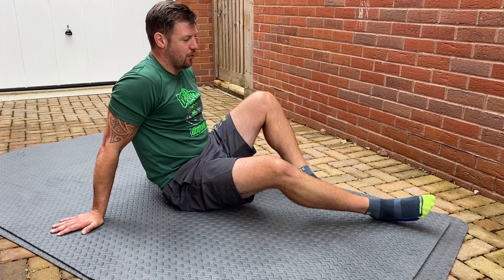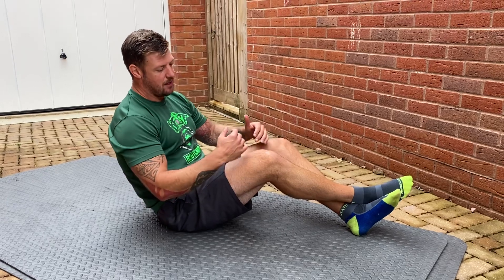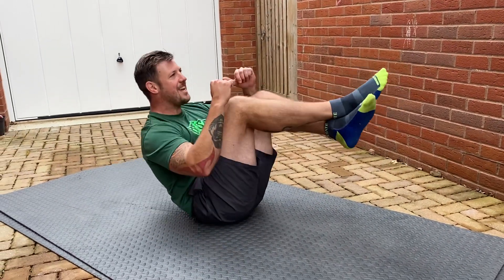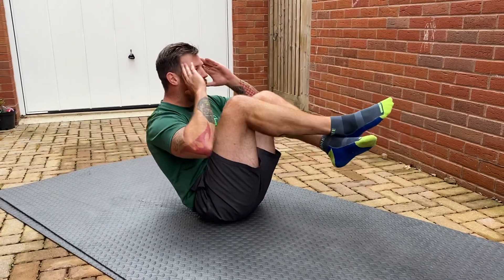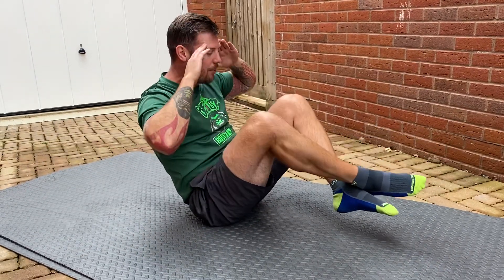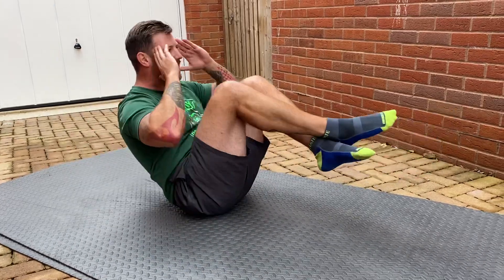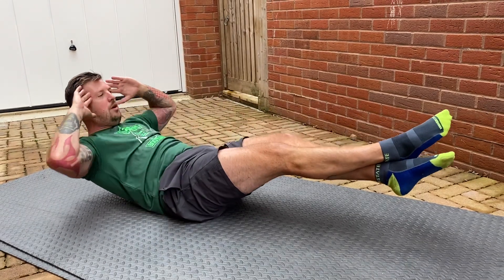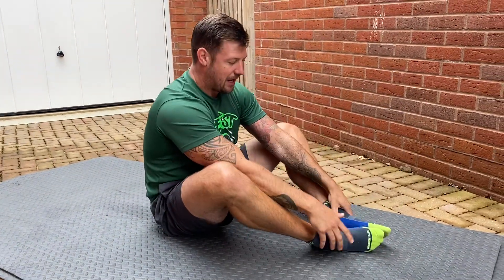How to perform a DOUBLE CRUNCH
A progression from a regular crunch